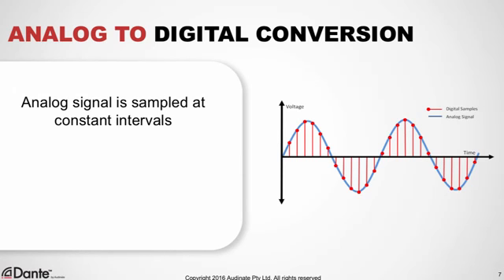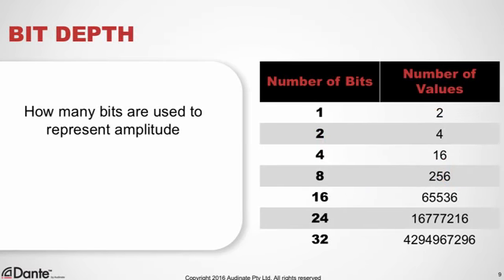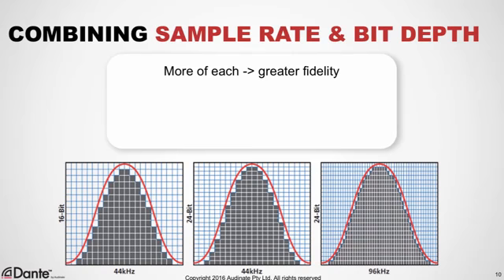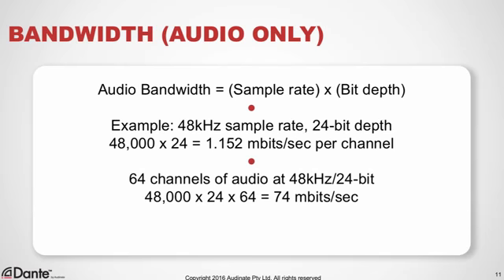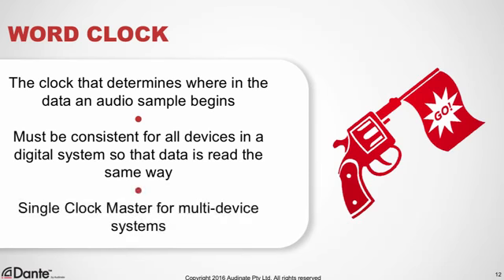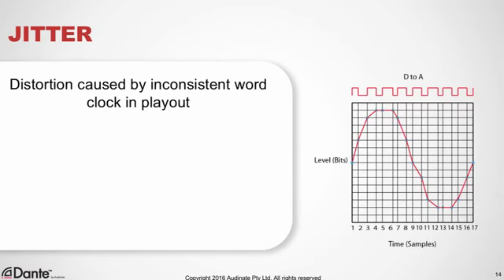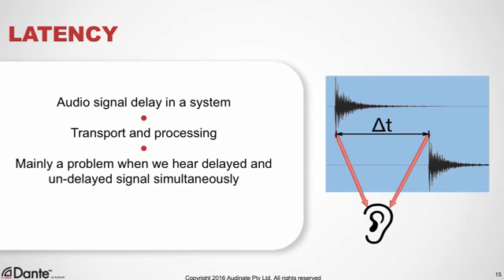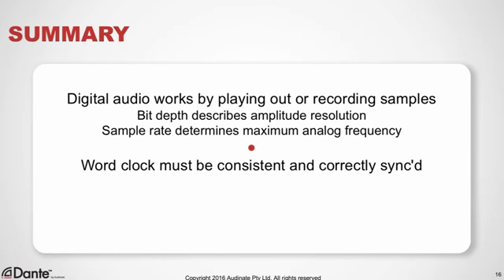Dante Certification Level 1 1 About Audinate Digital Audio Basics